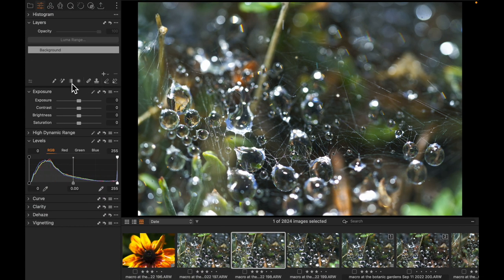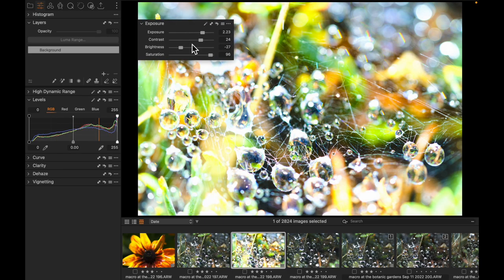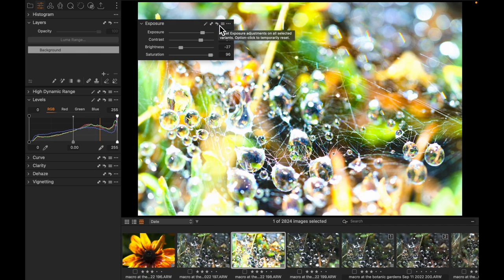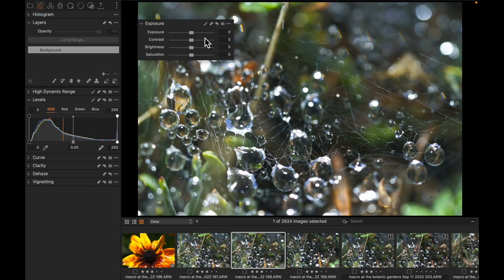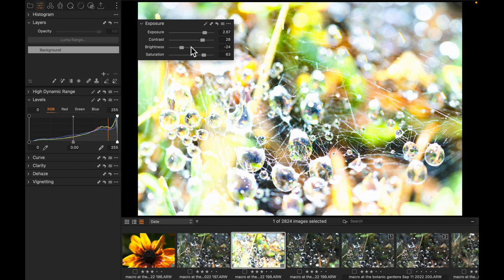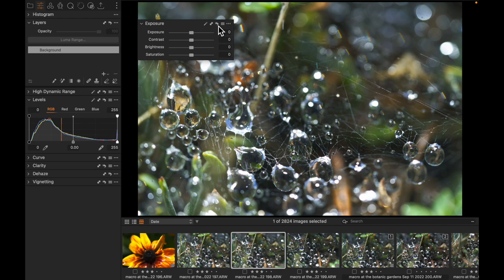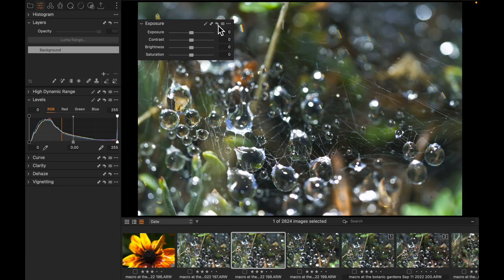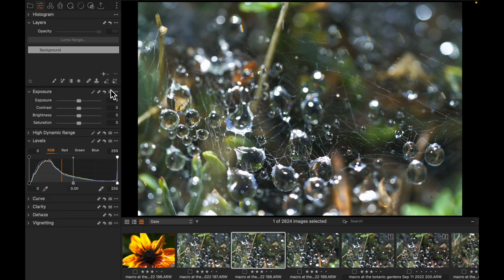How to Preview a Tool Reset: Capture One in One Minute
Have you ever wanted to see what would happen if you were to reset a whole tool? You can do this in Capture One and today we'll explore how.